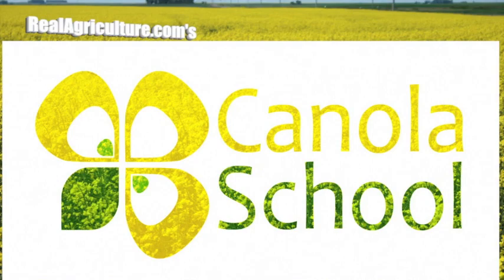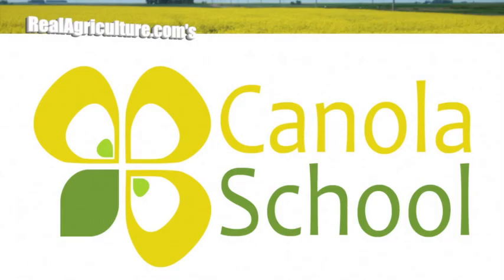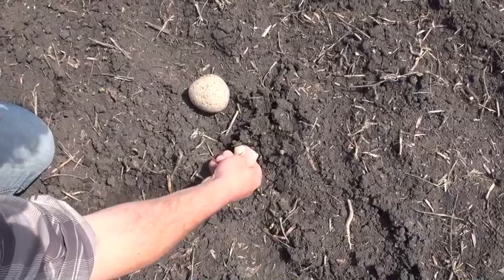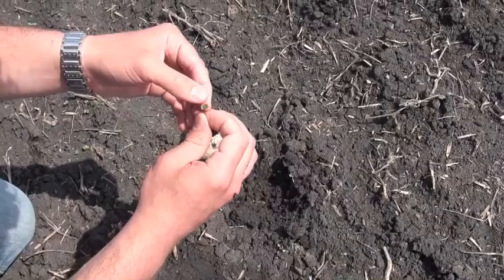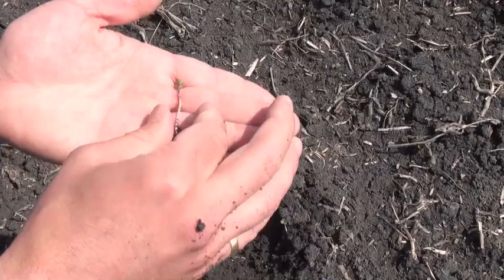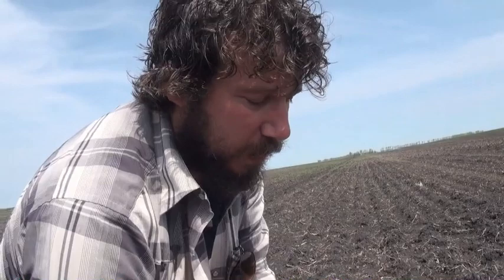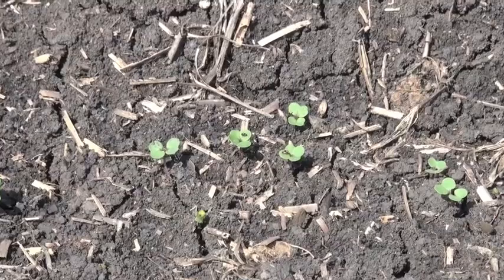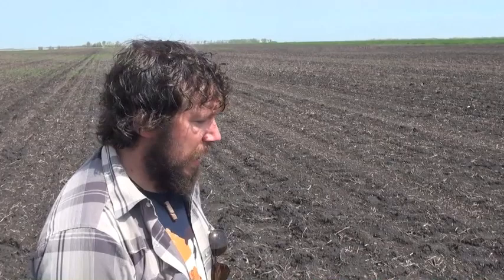Canola School -Scouting for Dirty Rotten Flea Beetles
Lyndsey Smith and Canola Council of Canada Agronomist Gregory Sekulic are on the hunt for flea beetles in this episode of the canola school.